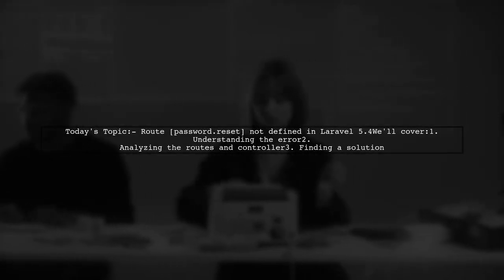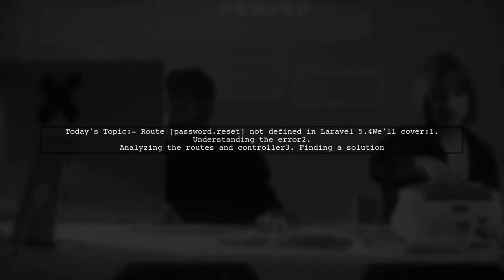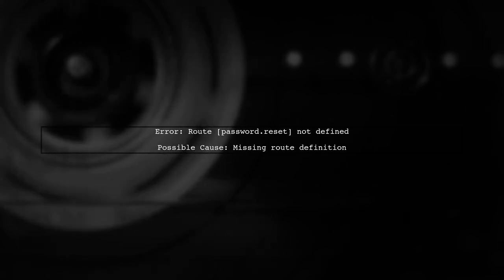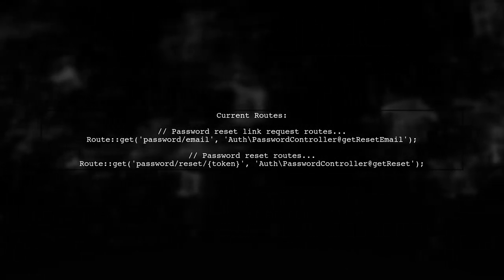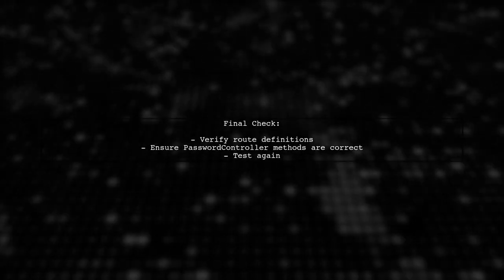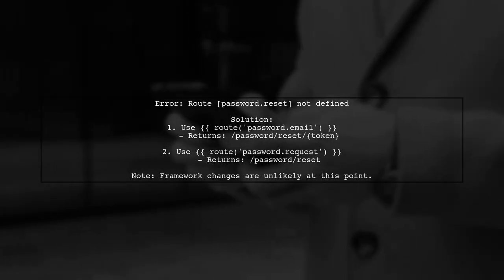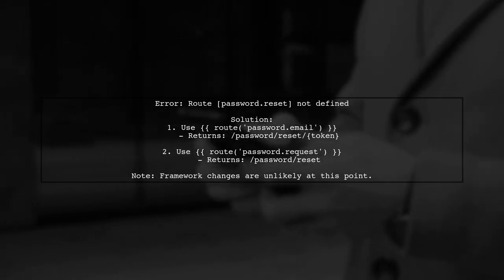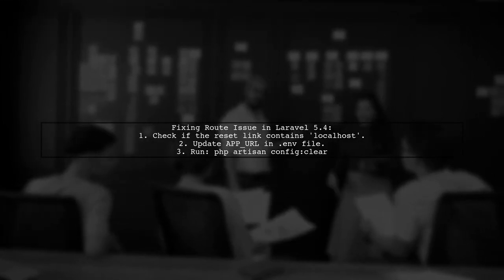Fixing 'Route [password.reset] not defined' Error in Laravel 5.4 ResetPasswords.php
In this video, we tackle a common issue faced by Laravel developers: the 'Route [password.reset] not defined' error in the ResetPasswords.php file. If you've encountered this frustrating problem while working with Laravel 5.4, you're not alone. We'll walk you through the steps to diagnose and fix this error, ensuring your password reset functionality works seamlessly. Join us as we explore the underlying causes and provide practical solutions to get your application back on track.

Today's Topic: Fixing 'Route [password.reset] not defined' Error in Laravel 5.4 ResetPasswords.php

Related to